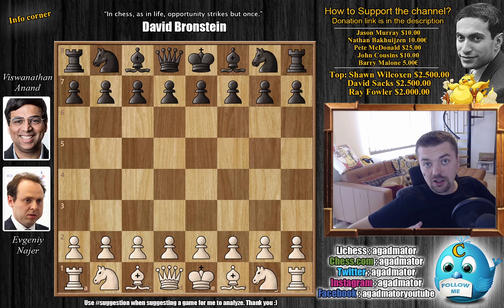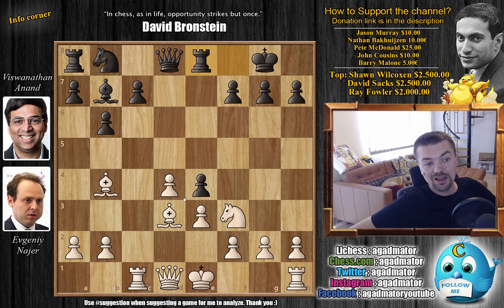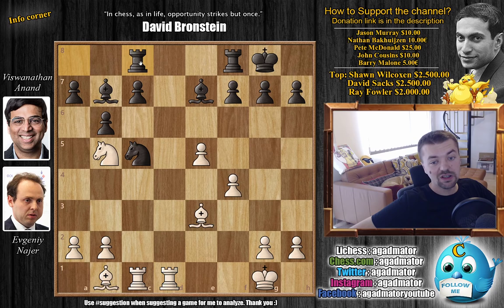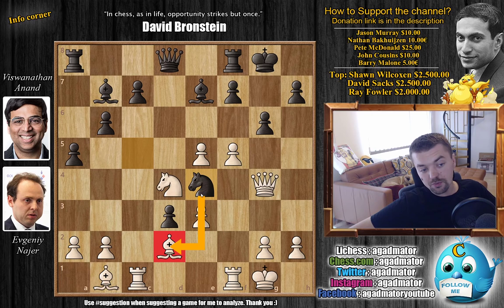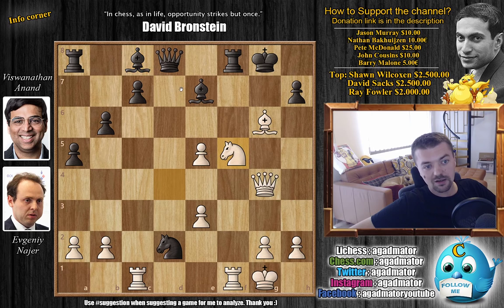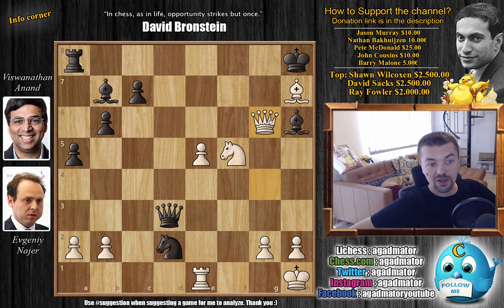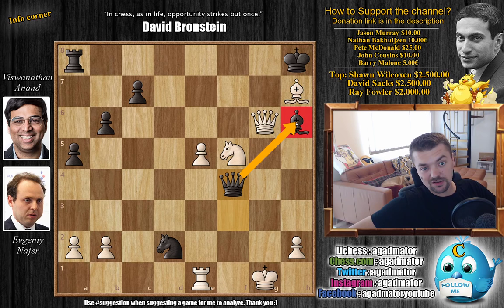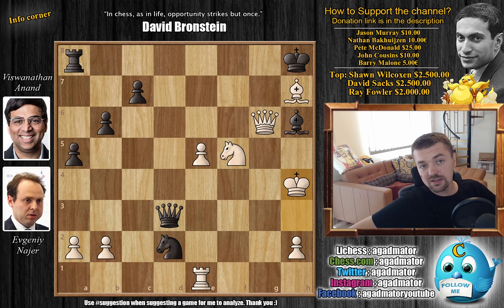Morphyesque || Najer vs Anand || FIDE Chess.com Grand Swiss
Evgeniy Najer vs Viswanathan Anand
FIDE Chess.com Grand Swiss (2019), Isle of Man, rd 1, Oct-10
Nimzo-Indian, 4.e3 e8g8, 5.Nf3 d7d5 (E51)

1. d4 Nf6 2. c4 e6 3. Nc3 Bb4 4. e3 O-O 5. Bd2 d5 6. Nf3 b6 7. Rc1 Bb7 8. cxd5 exd5 9. Bd3 Be7 10. O-O Nbd7 11. Ne5 Nxe5 12. dxe5 Nd7 13. f4 Nc5 14. Bb1 d4 15. Nb5 d3 16. Nd4 a5 17. Qg4 g6 18. f5 Ne4 19. Bxd3 Nxd2 20. fxg6 fxg6 21. Bxg6 Kh8 22. Bxh7 Rxf1+ 23. Rxf1 Bg5 24. Nf5 Qd3 25. Re1 Bxe3+ 26. Kh1 Bh6 27. Qg6 Bxg2+ 28. Kxg2 Qd5+ 29. Kh3 Qd3+ 30. Kh4

The FIDE Chess.com Grand Swiss is an 11-round Swiss tournament taking place from 10-21 October 2019 in the COMIS Hotel and Golf Resort in Douglas, Isle of Man. The winner qualifies for the 2020 Candidates Tournament, with no playoff in case of a tie for first place. The 100 highest rated players from July 2018-June 2019 were invited as well as 17 who qualified through various competitions (3.1 B-H) and wildcards.

Players receive 100 minutes for 40 moves, followed by 50 minutes for 20 moves, then 15 minutes to the end of the game, plus a 30-second increment starting from move one. The total prize fund for the Grand Swiss is $432,500, with $70,000 for first place.

The 2019 FIDE World Cup is taking place in Khanty-Mansiysk, Russia from 10 September to 4 October. The 128-player knockout tournament features most of the world's best players. The total prize fund is $1.6 million, with $110,000 for the winner and $6,000 for first round losers. The finalists will qualify for the 2020 Candidates Tournament that determines Magnus Carlsen's next World Championship challenger.

The format is six knockout rounds of 2-game classical matches before a 4-game final. The time control is 90 minutes for 40 moves, then 30 minutes for the rest of the game, with a 30-second increment from move 1. If the score is tied the players then play two 25-minute + 10-second increment rapid games, then two 10+10 games, then two 5+3 and, finally, Armageddon, where White has 5 minutes to Black's 4 but a draw qualifies Black for the next round.

Mailbox where you can send stuff:
AGADMATOR d.o.o.
Franje Tuđmana 12
Croatia
48260 Križevci

Chess.com: agadmator
Summoners War - Join EpicFarmers guild!

iomchess "Watch me without ads on your Amazon devices and Roku TV